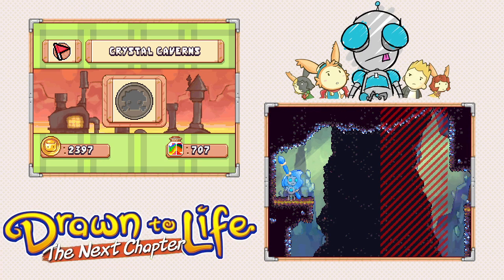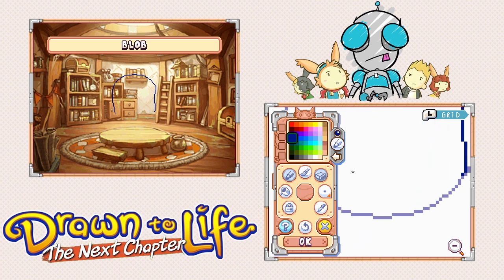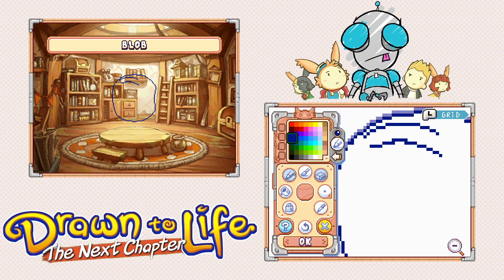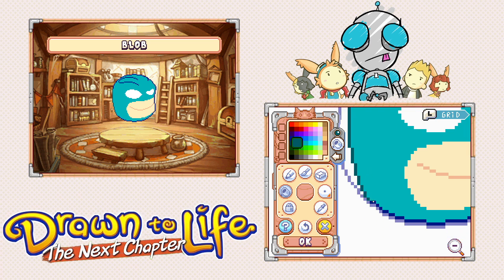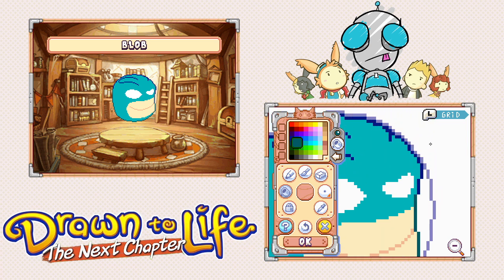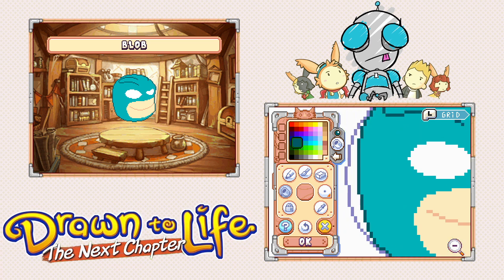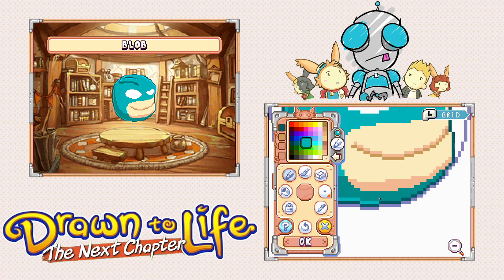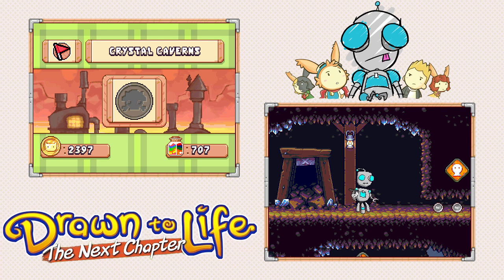Let's Play Drawn to Life: The Next Chapter, ep 27: The Blob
I love it when I know exactly what I'm going to draw.